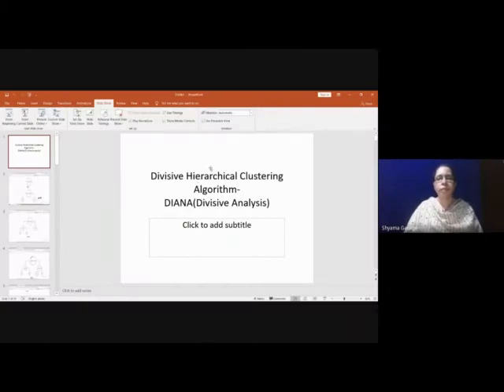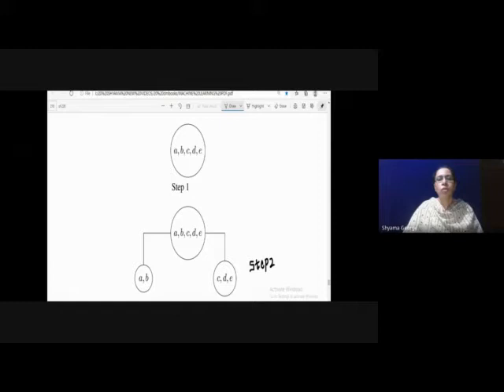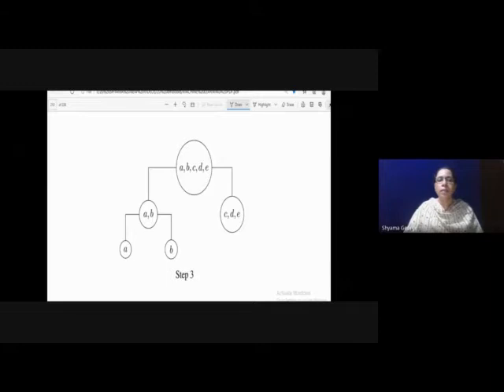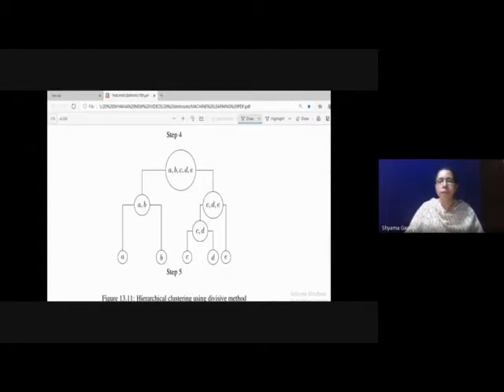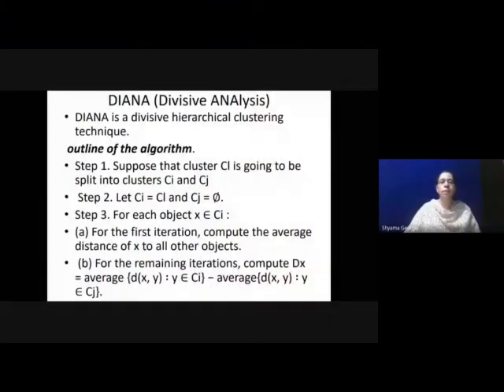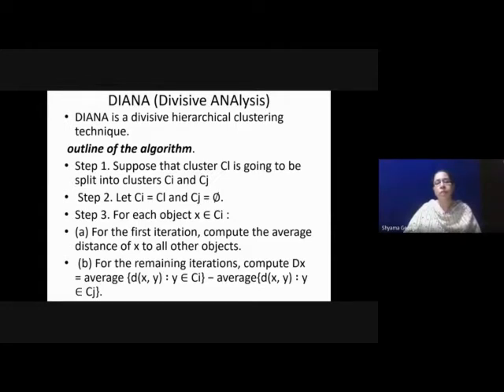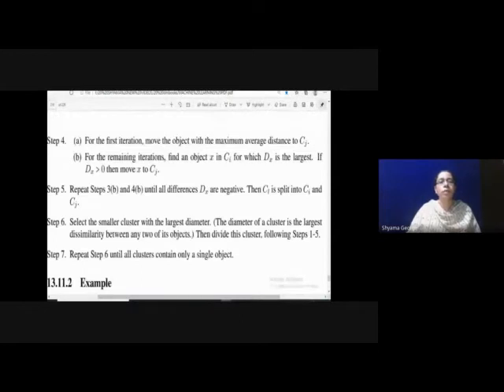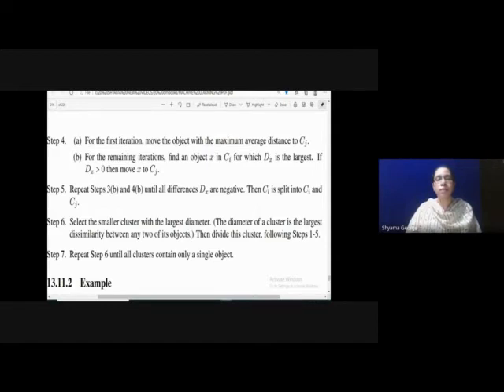DIANA (Divisive ANAlsis) - A Divisive Hierarchical Approach –With Example - KTU - MACHINE LEARNING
DIANA (Divisive ANAlsis) - A Divisive Hierarchical Approach –With Example - KTU SYLLABUS
KTU S7 SYLLABUS MACHINE LEARNING